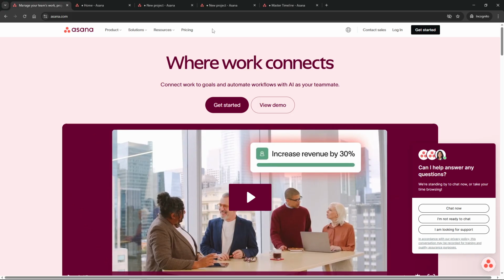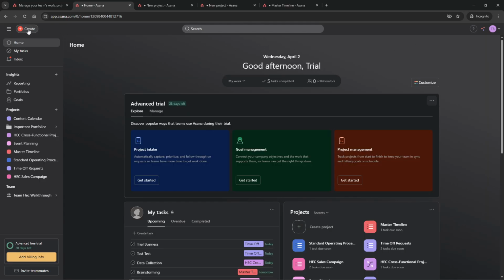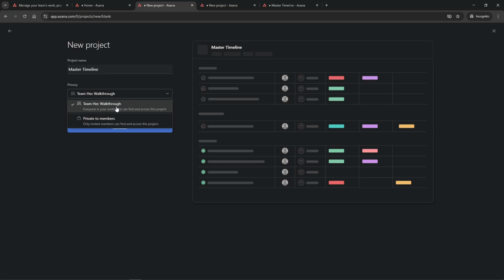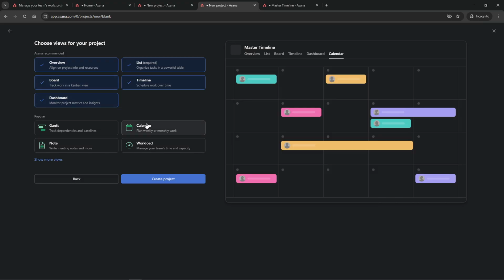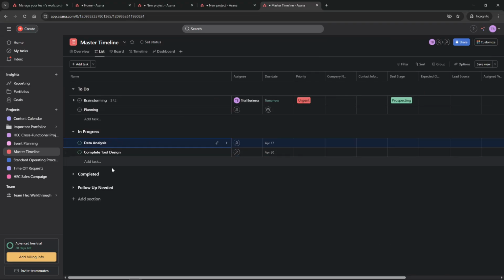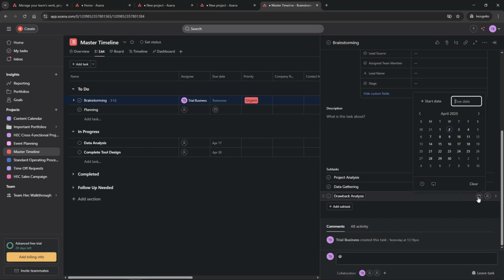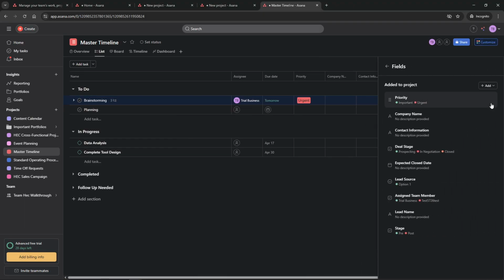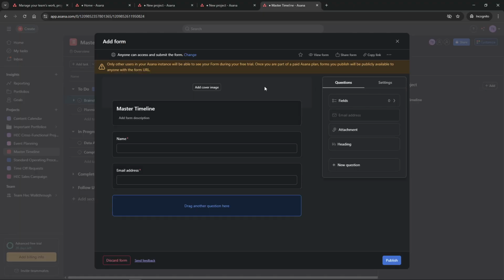How to Use Asana for Beginner’s [2025 Full Guide]